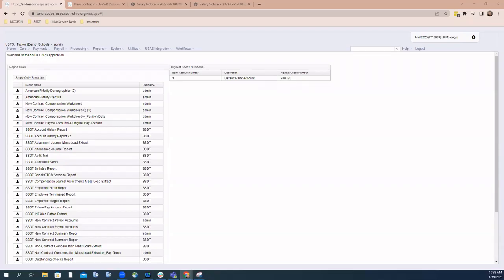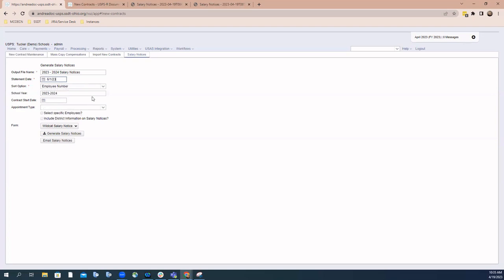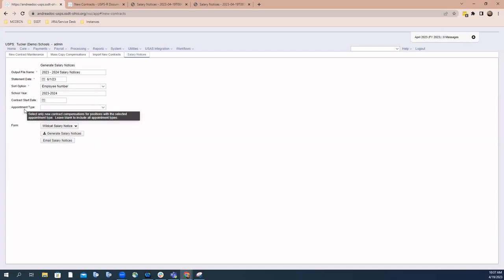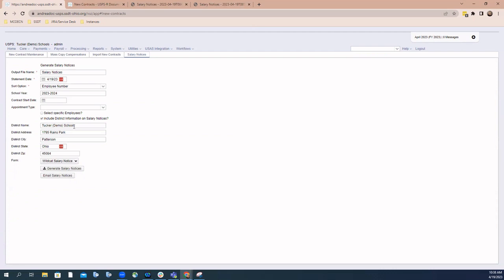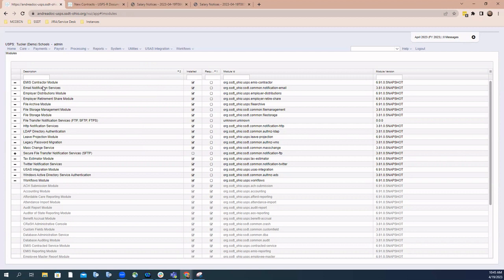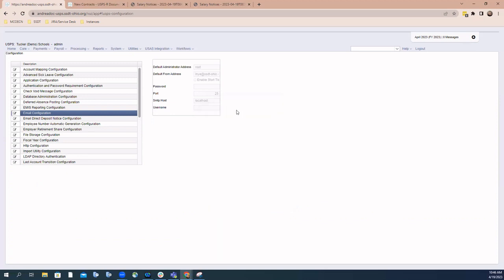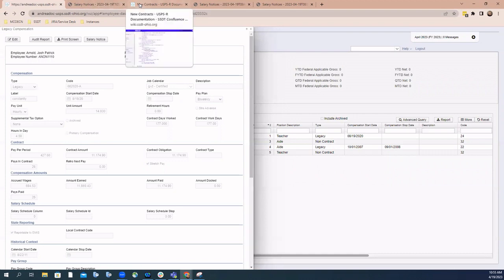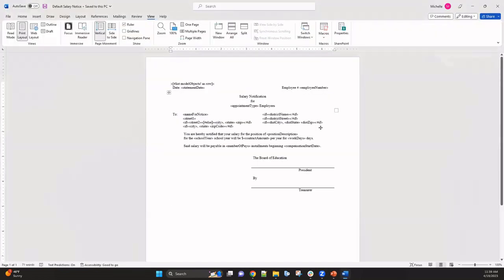Salary Notices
This is a recording of SSDT's Salary Notices in the USPS application.  The recording includes how to generate and email Salary Notices as well as how to customize the default Salary Notices form template.

00:00 Salary Notices options available in USPS
23:10 Customizing the template Salary Notice form in Word